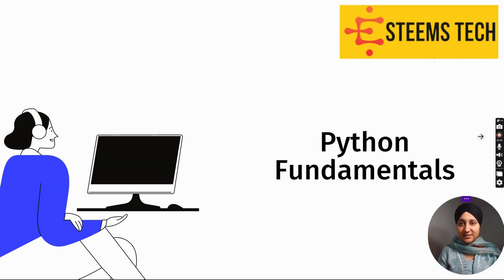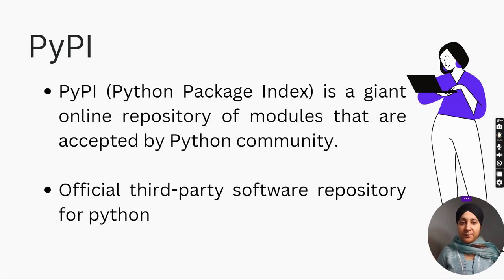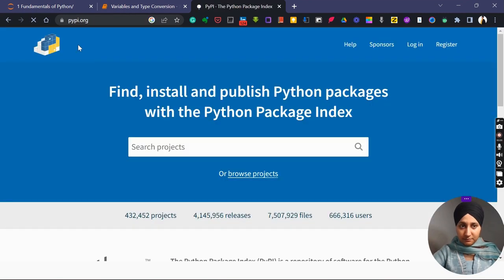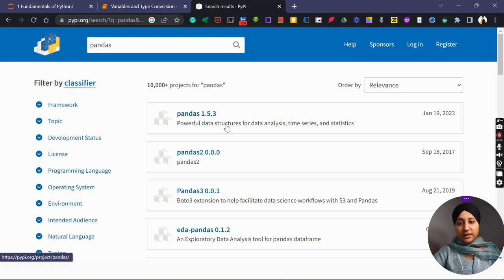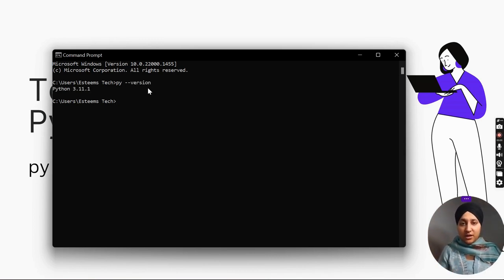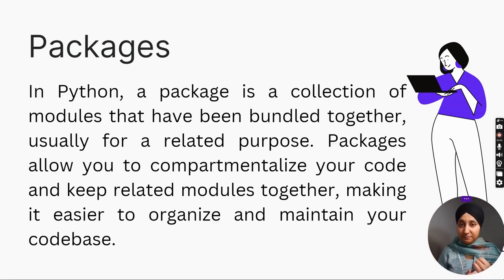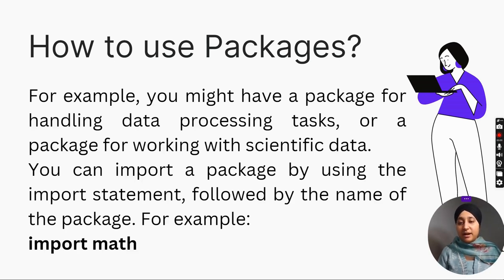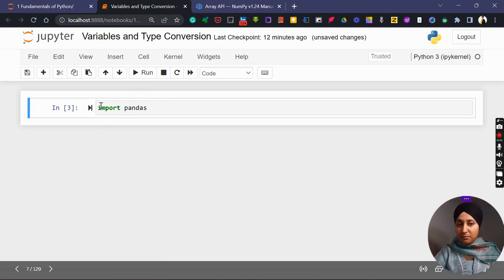Importing and Installing Packages | Variables | Type Conversions